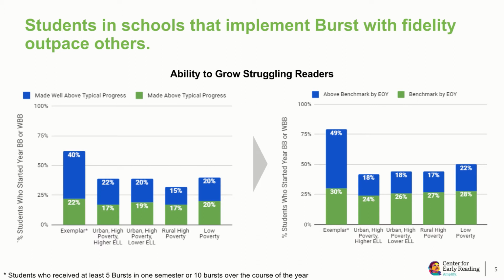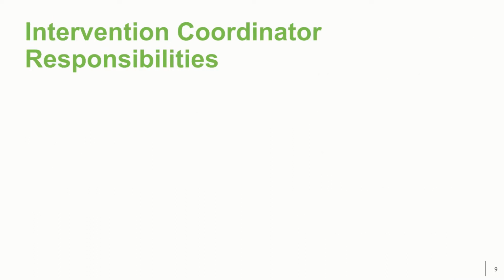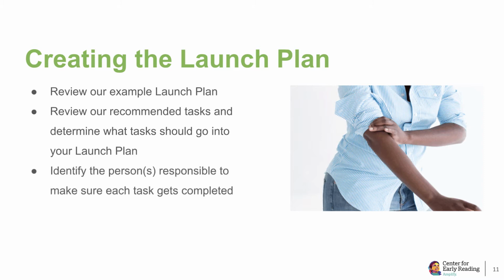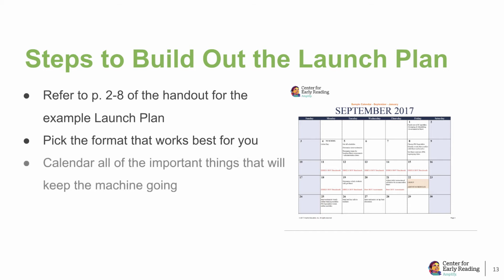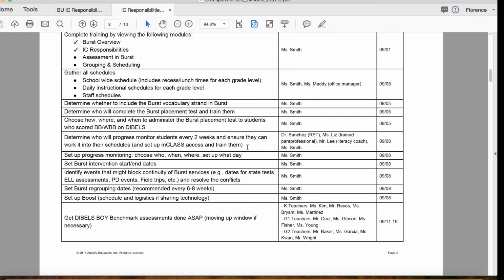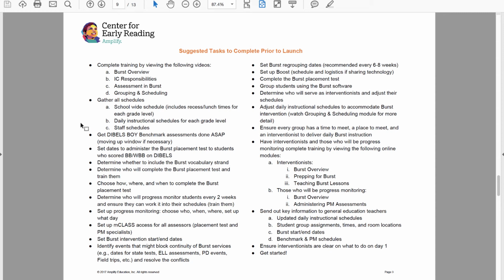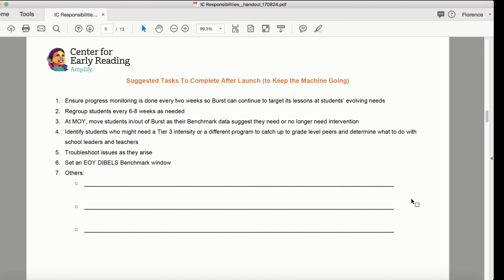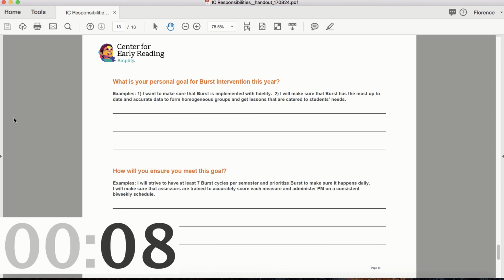Burst Intervetion Coordinator Responsibilities